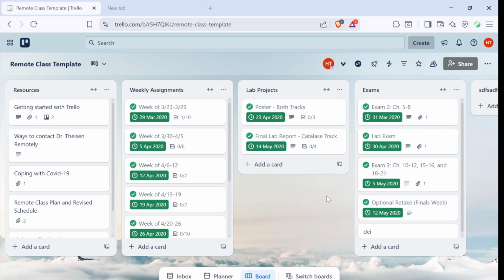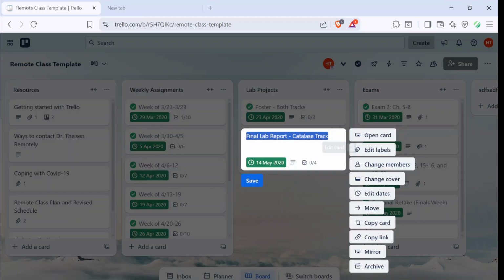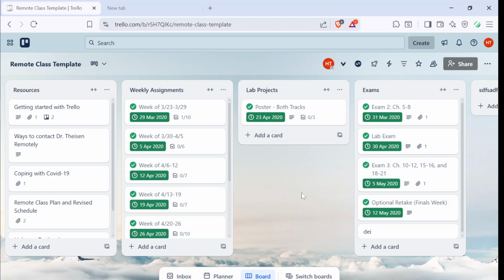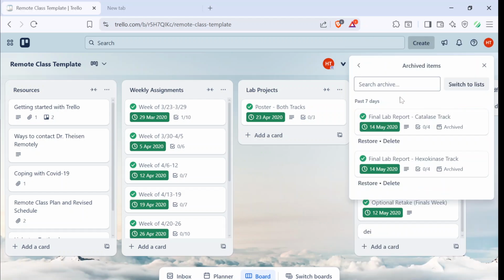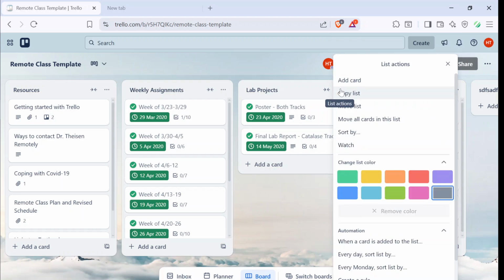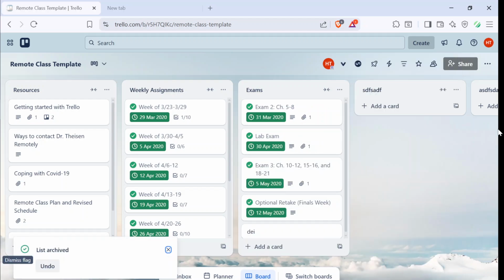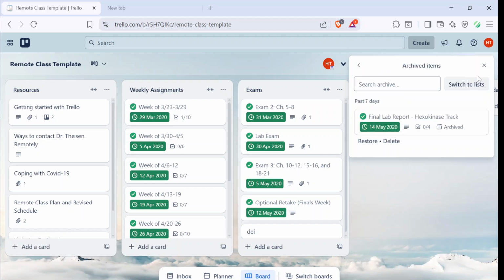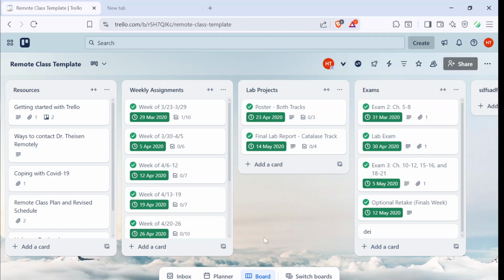How to Archive and Unarchive Trello Cards & Lists - 2026 (Easy Guide)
How to Archive and Unarchive Trello Cards & Lists
In this video, you’ll learn how to archive and unarchive Trello cards and lists easily. Archiving in Trello helps you keep your boards clean and organized by hiding tasks you don’t need right now. I’ll show you step-by-step how to archive cards, bring them back when needed, and even manage archived lists. Whether you’re new to Trello or just want to improve your workflow, this quick tutorial will help you master Trello organization, productivity tips, and task management.